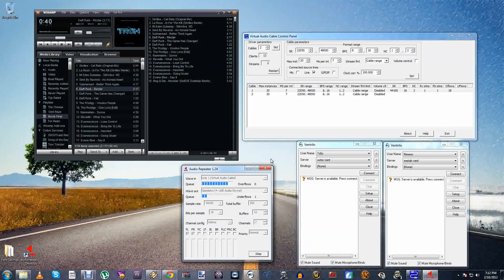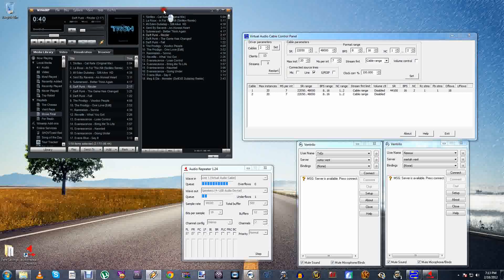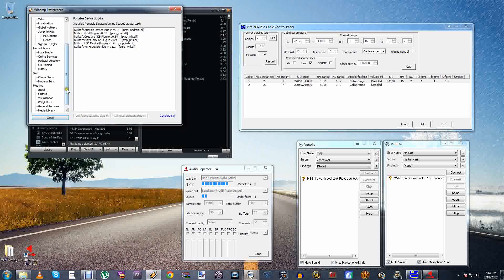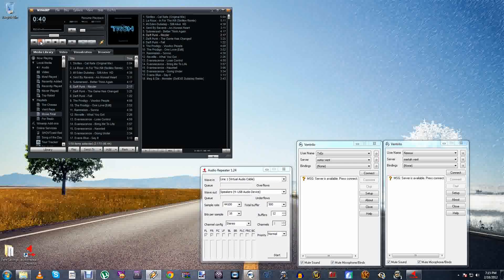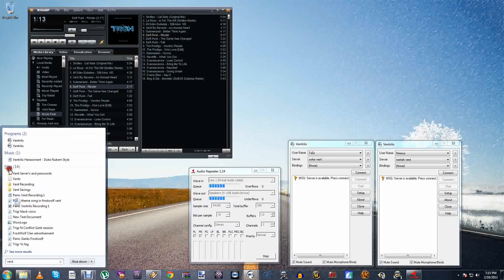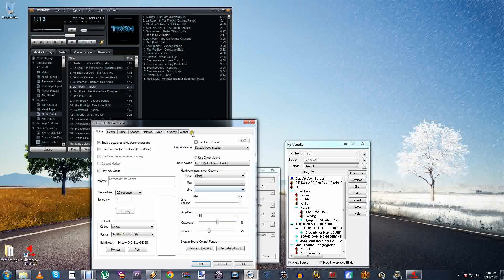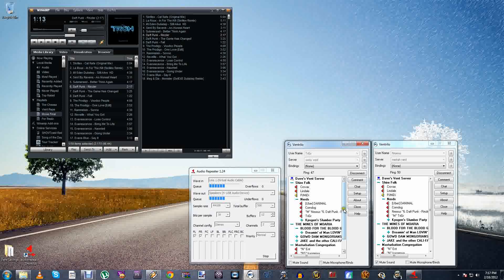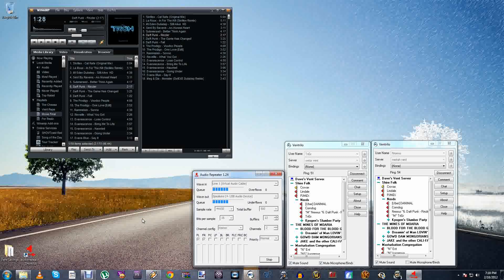Play Music Through Ventrilo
READ BELOW

This is my walkthrough on how to play music through ventrilo. Winamp does work the best for this setup in my opinion but there are also others that work just as well. And BringYourFriends   :)

NOTE: RUN SETUP.EXE TO INSTALL THE PROGRAM, DO NOT RUN THE PROGRAM DIRECTLY FROM THE FOLDER. YOU WILL HEAR "TRIAL" IF YOU DO NOT INSTALL IT!

Buy it if you like it! Support the developer!

IF YOU WANT TO RUN A MUSIC BOT, READ HERE:

Create a Shortcut for Ventrilo, right click it and hit properties. At the end of the "Target" box, add "-m" without the quotes so the shortcut target now reads "C:\Program Files\Ventrilo\Ventrilo.exe" -m
This allows you to open more than one Vent at the same time with the shortcut.
Open two vents.
Configure one the way you'd normally use it, with your microphone as the Input. Make the other Vent (your bot) use VAC's Line 1 for its Input. Configure Winamp as shown in the video. No Audio Repeaters are needed for this setup.
Get both of your Vent clients into the same server and channel. Be sure to check "Mute Sound" on your bot's Vent window. Now when you play music in Winamp, your bot will play it and you can listen through Vent along with your friends.